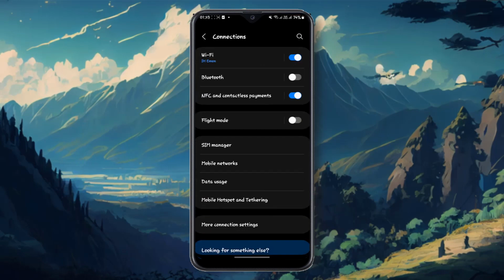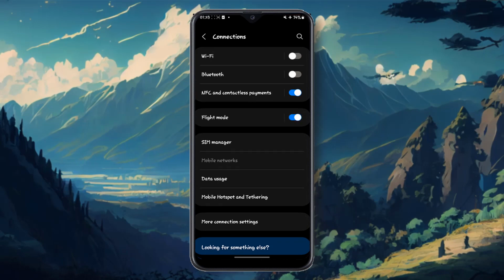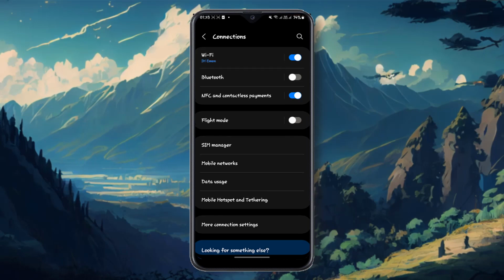How to get better network on your device | TECH ON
Boosting Connectivity: Tips for Getting a Better Network on Your Device. Network Optimization 101: How to Improve Signal on Your Device. Enhancing Connectivity: A Guide to Getting a Stronger Network. Maximizing Bars: Tips and Tricks for a Better Network on Your Device. Experience seamless connectivity with our latest tutorial on 'How to Get a Better Network on Your Device.' In this video, we share essential tips and tricks to optimize your device's network performance, ensuring a stronger and more reliable connection. Whether you're facing signal challenges or looking to maximize your network bars, our step-by-step guide has you covered. Watch now to unlock the secrets of boosting connectivity, and say goodbye to dropped calls or slow data speeds.